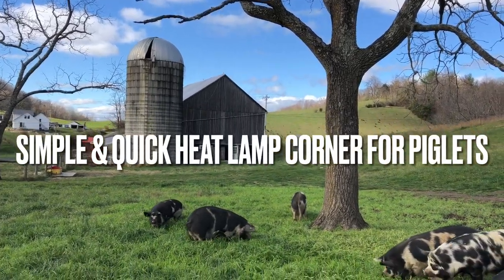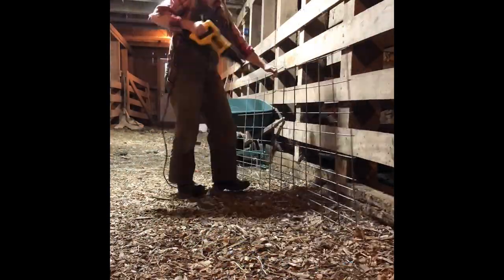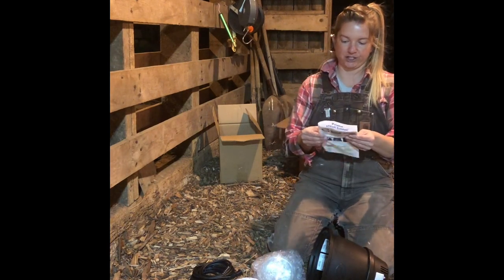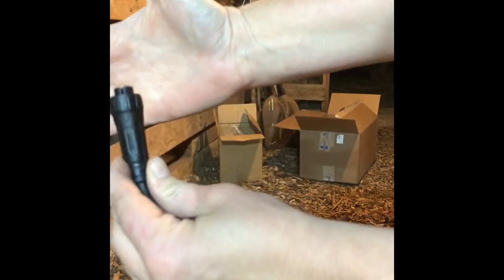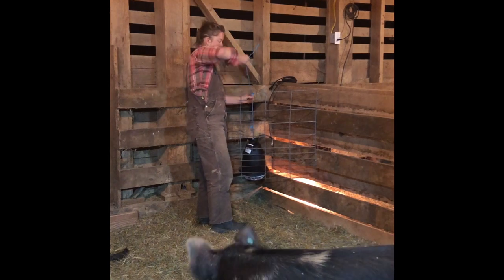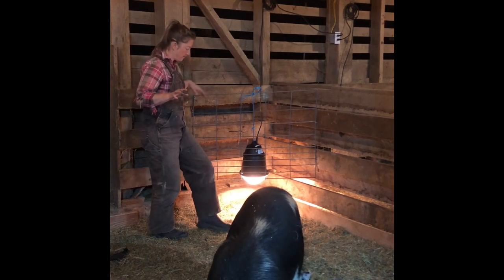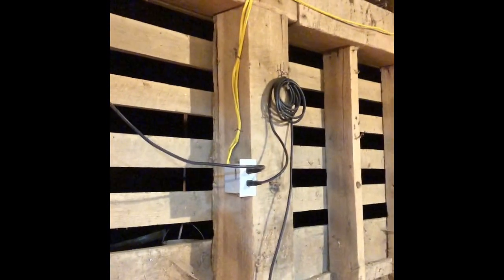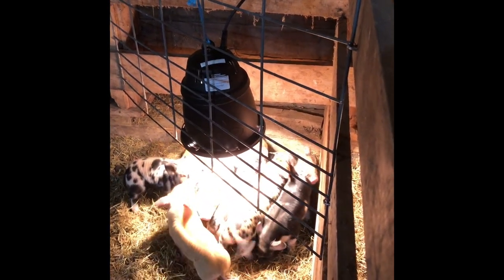Simple and Quick Heat Lamp Corner for Piglets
Having a safe and secure heat lamp corner doesn't have to be extravagant or complicated.  Simple is sometimes the best option.  In this video I make a quick and easy, safe and secure heat lamp corner where the new born piglets can stay warm, while keeping the heat lamp safe from momma pig and other potential fire hazards.  I also upgrade my heat lamps from the old school version to a new Premier 1 Prima Heat Lamp. I unbox and assemble the Prima Heat Lamp and install.